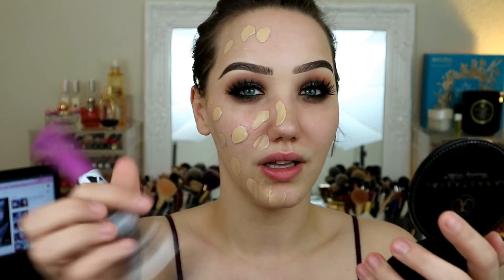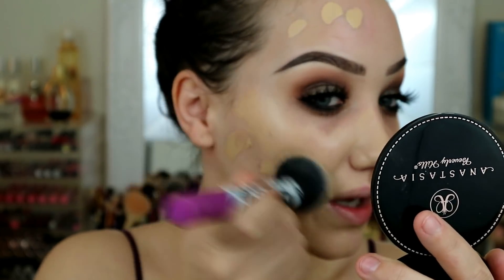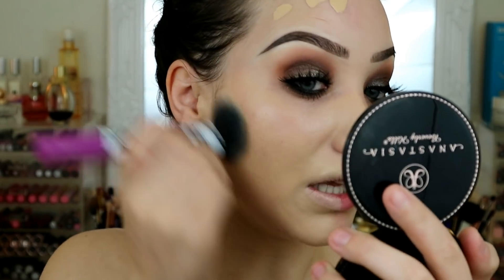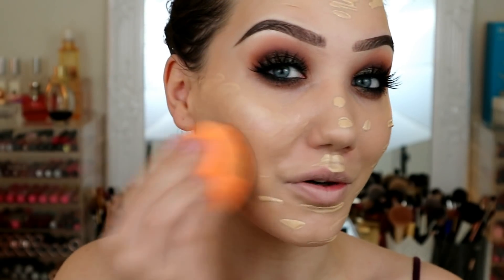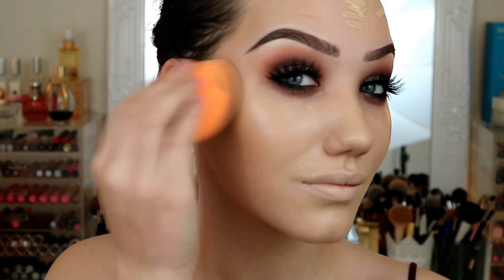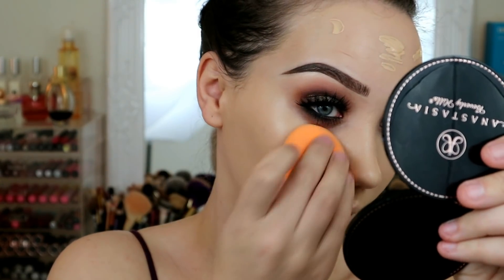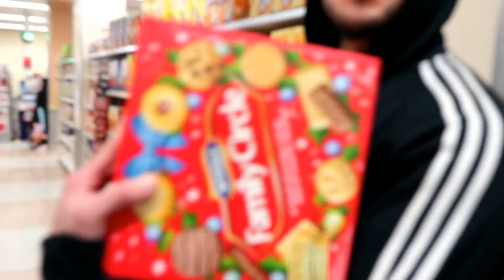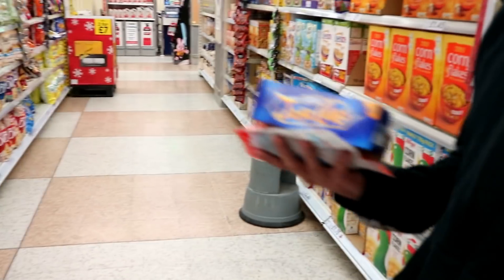DUPE OF DOUBLE WEAR? W7 LEGEND FOUNDATION WEAR TEST | MAKEMEUPMISSA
Hello!

Thank you for checking out my review & wear test of the W7 legend foundation!

Have you tried it? Do you think it looks good?
Also, let me know what products you want to see in a full face W7 first impressions video!

Love you!

xoxo